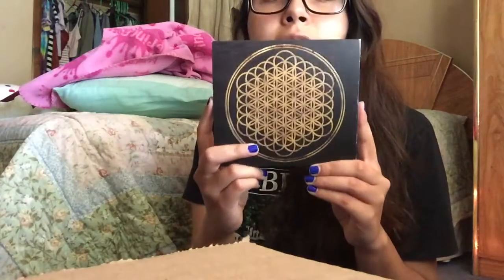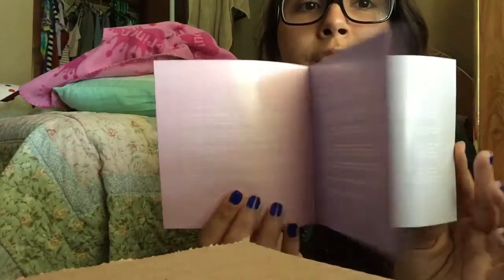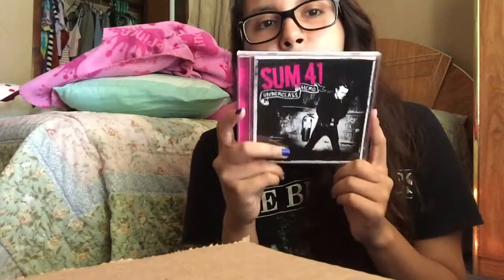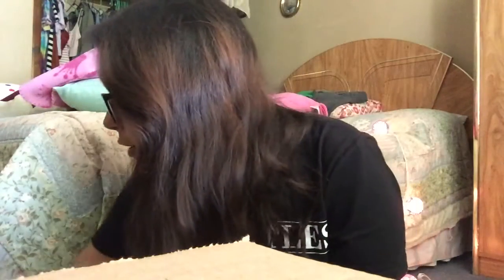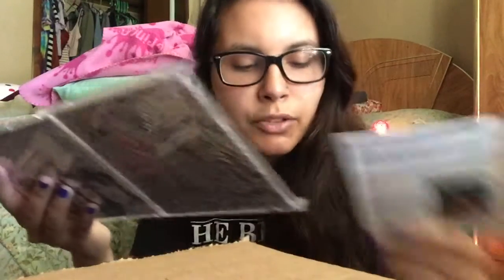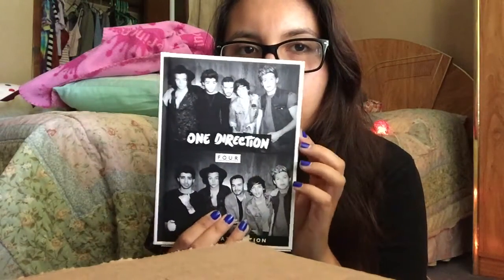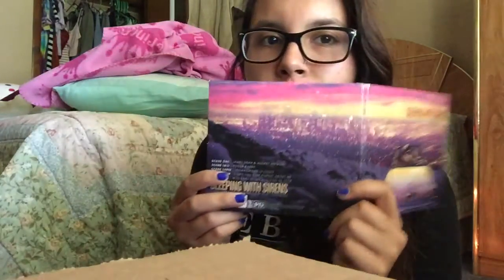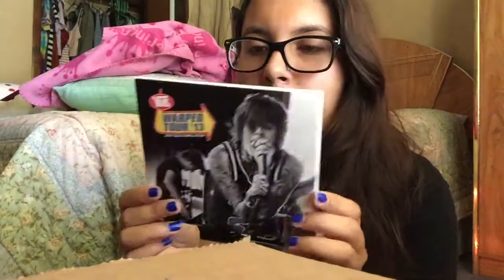My CD Collection!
Hello it's me Fey and this is just a video of my CD collection. :) I plan on making another video similar to this but with my vinyls.